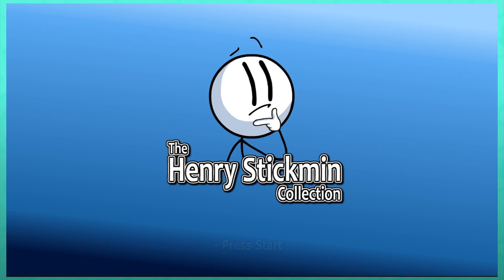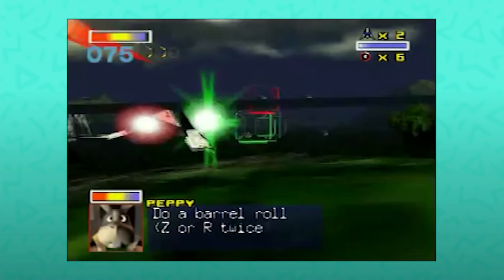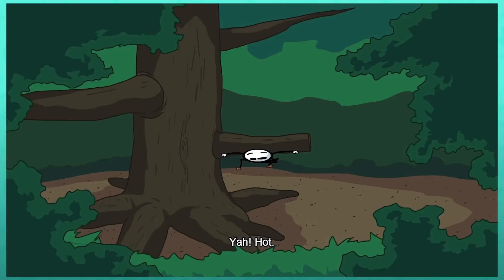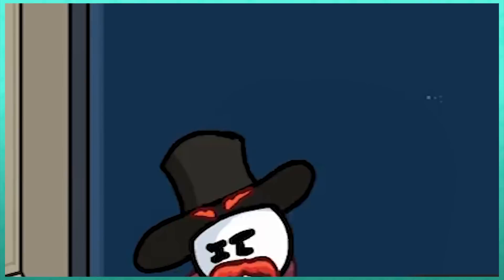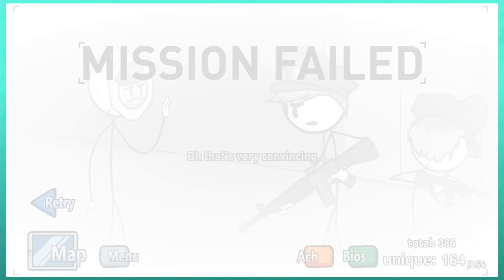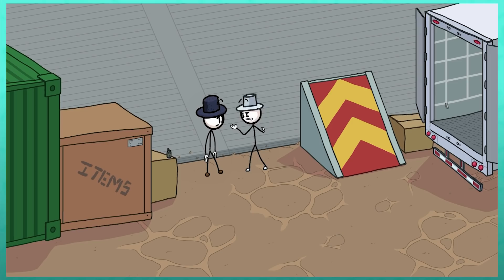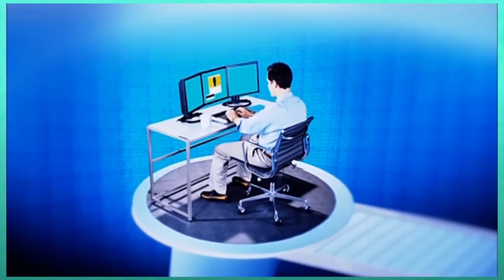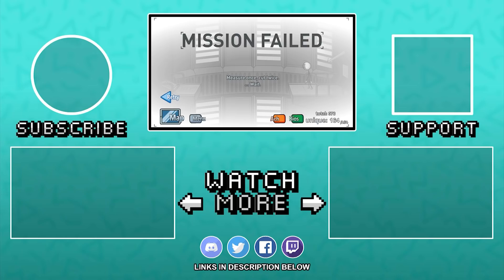FINDING the REFERENCES: Completing the Mission - PART 2 (Henry Stickmin Collection)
Thank you Nord for being so flexible, and thank YOU for supporting the channel!

We have finally reached the finale of one of most beloved Flash series of all time, Henry Stickmin! I thought it would be fun to peel back the layers of the Henry Stickmin Collection, seeking out references, callbacks, secrets, easter eggs and more!
These games are JAM packed with references. So it's no small task!

I am steadily working my way through the entire collection, trying to find every juicy little detail Puff snuck in there! This video is specifically on any of the Government Supported Private Investigator endings for Completing the Mission.
In addition to references, I also look at secrets, achievements, secrets, and more - as well as any especially neat Character Bios!

0:00 Opening
2:00 PBT + GI
17:43 PBT + CA
24:17 PBT + PD
30:07 Bios